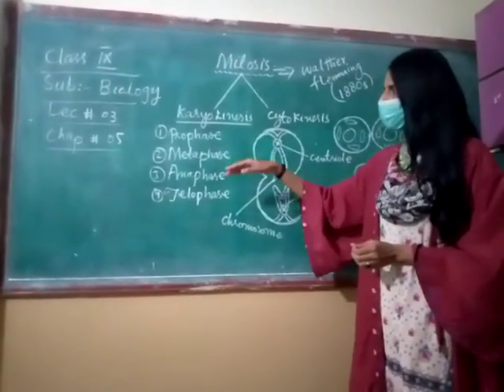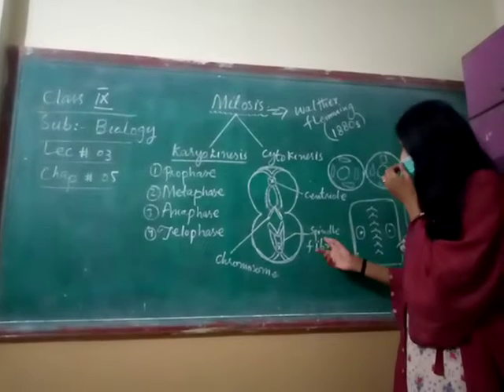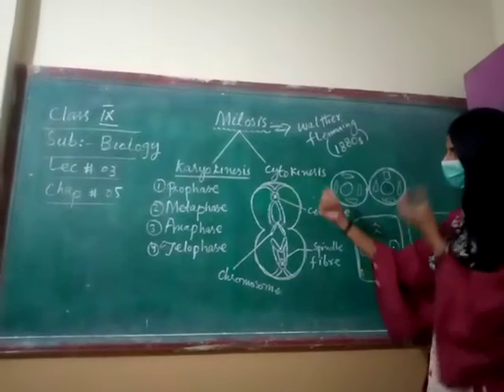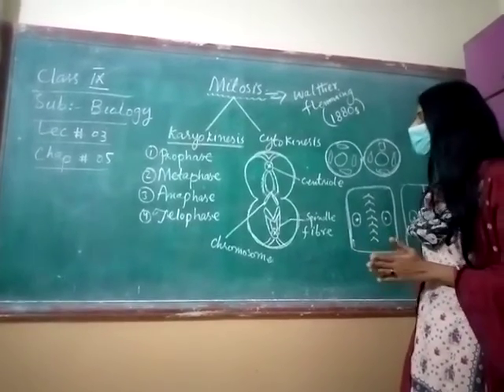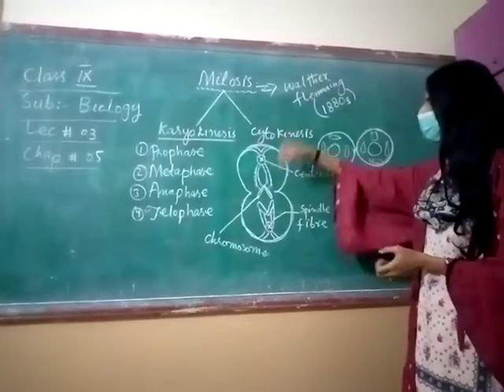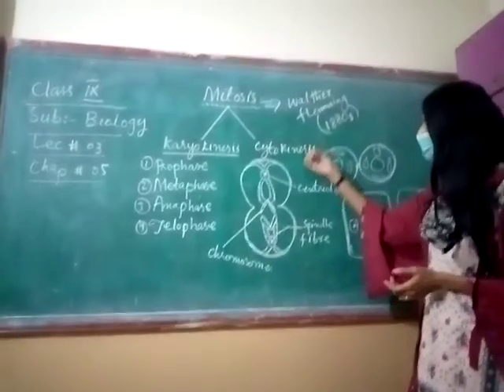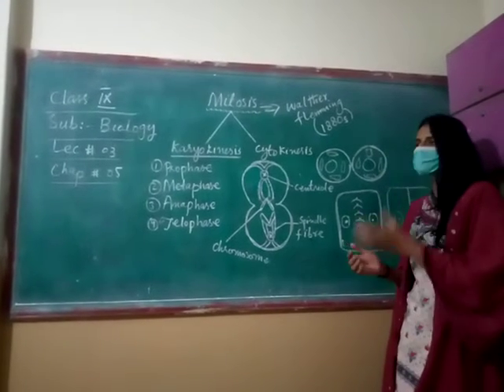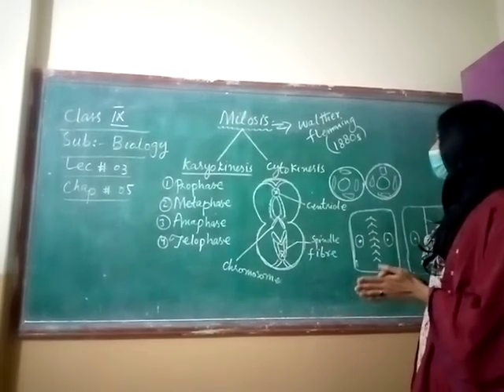Class 9 Biology 16 12 2020 L2